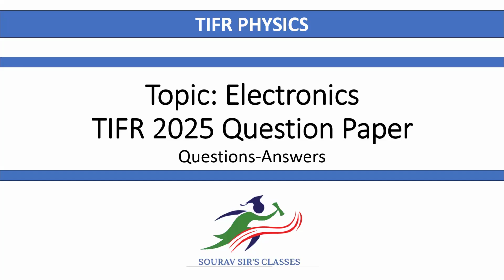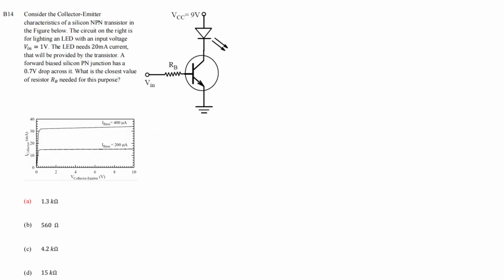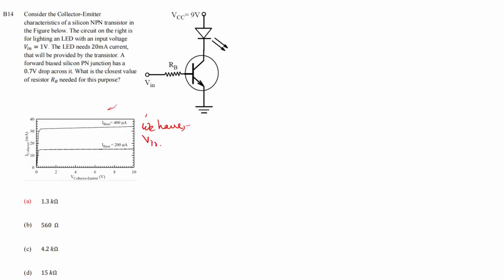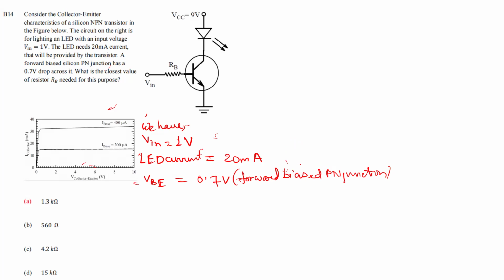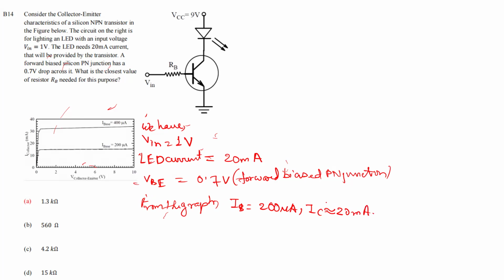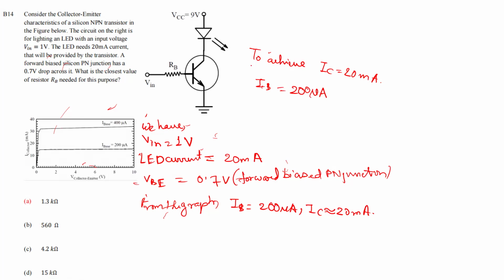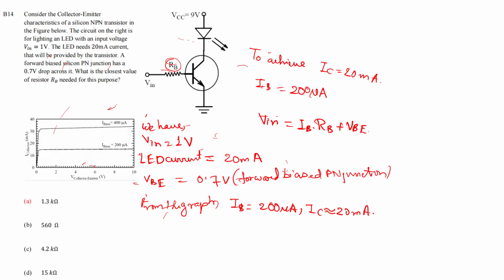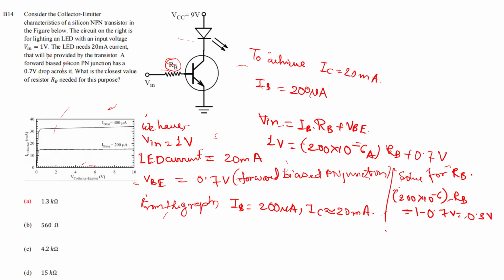TIFR 2025 Electronics Topic 01 | DC Circuit Problems Explained (02-07-2025)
**Title (90 to 96 characters):**

**SEO-Friendly YouTube Description (within 5000 characters):**
📘 **TIFR 2025 Electronics Topic 01 | Complete DC Circuit Explanation (Recorded on 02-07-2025)**

Are you preparing for the **TIFR 2025 entrance exam** in Physics or Integrated MSc-PhD in Electronics? In this video, we break down **Topic 01: DC Circuits** from the TIFR Electronics syllabus, with **step-by-step explanations**, formulas, and smart strategies to tackle tricky questions.

🎯 This class was recorded on **2nd July 2025** and is part of our structured TIFR preparation series. It includes real-time problem-solving, detailed circuit analysis, and conceptual shortcuts designed for **both UG and PG aspirants** of the TIFR entrance.

* What are DC Circuits and why they matter in TIFR
* Voltage and Current relationships in resistive circuits
* Kirchhoff’s Laws – KVL and KCL explained
* Series and parallel resistor combinations
* Power dissipation in DC circuits
* Solving TIFR-style MCQs on DC topics
* Real circuit problems solved LIVE

* Students appearing for **TIFR 2025 Physics/Electronics** exam
* Aspirants of **JEST, GATE (ECE/EE), JAM Physics**, and related exams
* BSc, BTech, MSc students in Physics or Electronics
* Anyone struggling with DC circuits and conceptual problem solving

✔️ Concepts are explained visually and analytically
✔️ Each question is solved live with reasoning
✔️ Suitable for both beginners and advanced students
✔️ Additional tips and mnemonic hacks included
✔️ Based on the actual trends and difficulty levels of TIFR

🧾 **TIFR Entrance Exam 2025 at a Glance:**
📅 Expected Date: December 2025
📚 Mode: Computer-based
🧪 Subjects: Physics, Chemistry, Biology, Mathematics, and Integrated MSc/PhD programs
⚙️ For Electronics aspirants, topics include:

* Circuit Theory
* Semiconductor Physics
* Analog & Digital Electronics
* Signals & Systems
* Communication & Devices

🎓 **About Our TIFR Coaching Program:**
At **Dr. Sourav Sir’s Classes**, we provide India’s top-rated personalized coaching for TIFR and other research-based examinations.

🧭 Our Features Include:

* Weekly topic-wise classes (LIVE and recorded access)
* 1-on-1 doubt clearing
* TIFR-style mock tests with solutions
* PYQ discussions and full syllabus coverage
* Mentorship for research interviews post-written exam

🎯 Course Fee: Discounted from ₹32,500 to ₹22,500 for full preparation

🌐 **Get in Touch to Enroll:**

🧪 **Topics Coming Up Next in the TIFR 2025 Series:**
🔹 Topic 02 – AC Circuits and Reactance
🔹 Topic 03 – Semiconductor Physics
🔹 Topic 04 – Operational Amplifiers
🔹 Topic 05 – Digital Logic Design
🔹 Topic 06 – Signal Processing Techniques

💬 **Want help with a specific topic?** Drop it in the comments. We take requests seriously and often include student-suggested questions in our weekly sessions.

✔ Share it with classmates or friends preparing for research institutes
✔ Comment your doubts – we respond quickly!